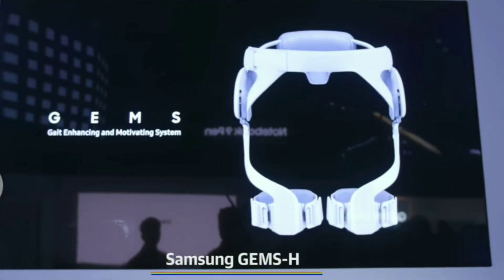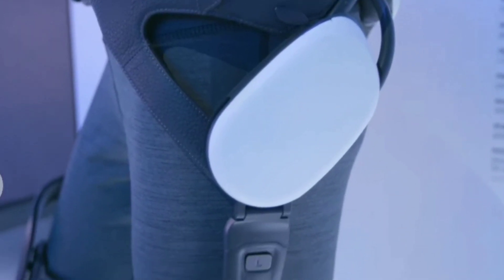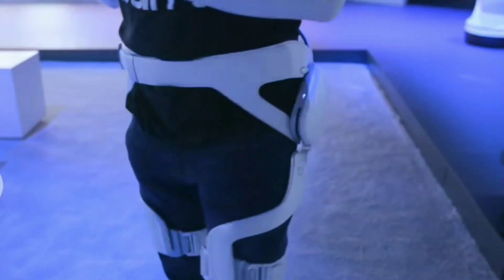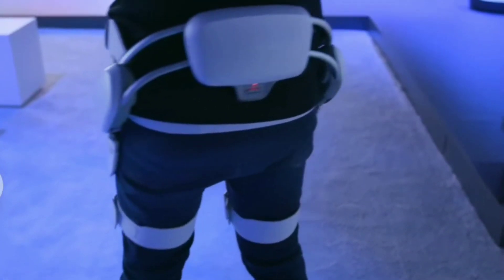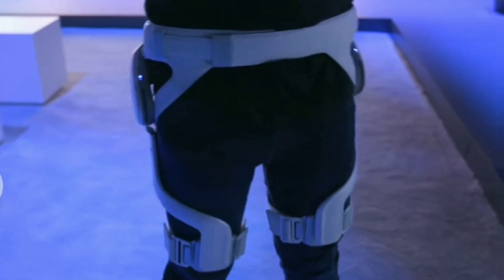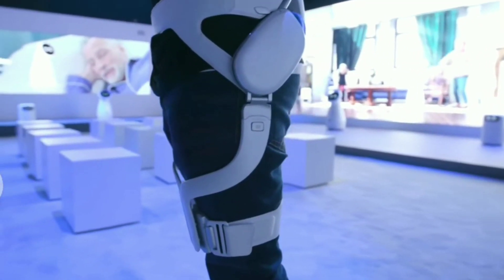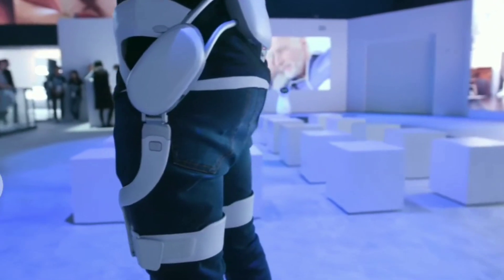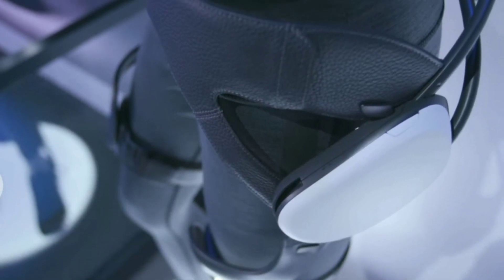Samsung GEM-H Exoskeleton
Samsung is unveiling the newest addition to its intelligent robotic Bots lineup. Samsung GEMS was originally developed to help the elderly improve their mobility by applying assistive forces to their lower-limb joints, synchronized with their movements. GEMS has three versions, each assisting a different joint: GEMS-H, GEMS-K and GEMS-A target the hip, knee and ankle, respectively.